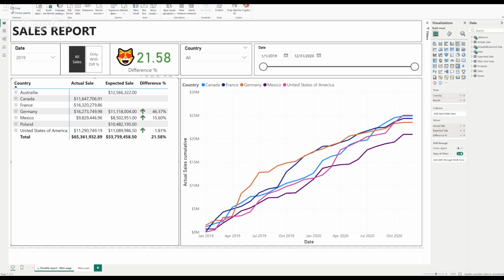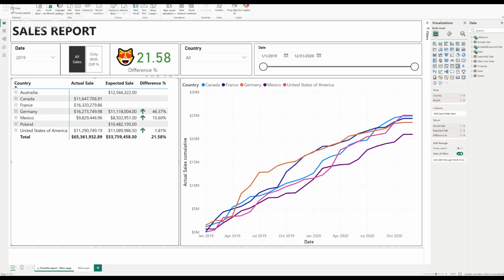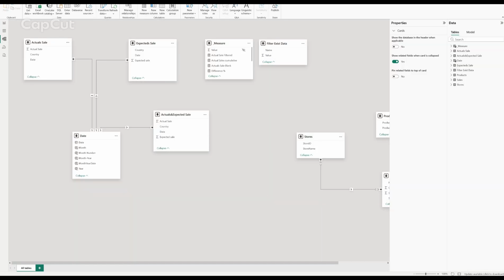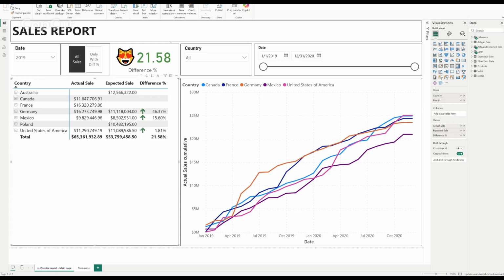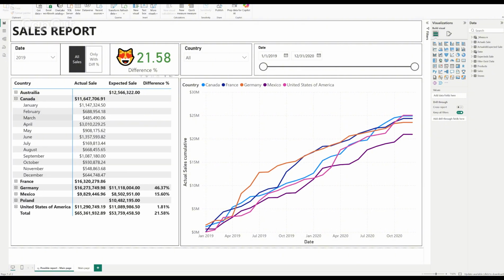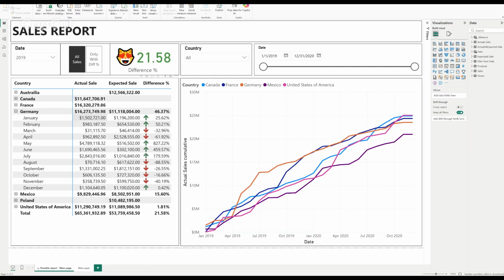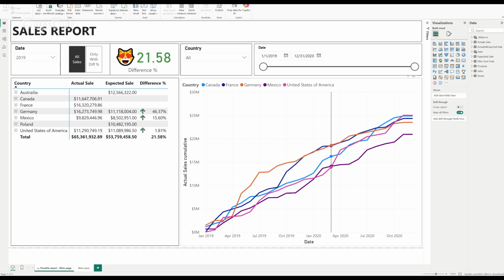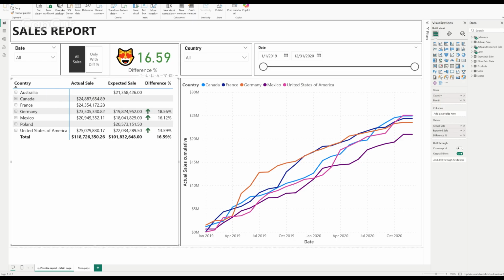Power BI for Beginners: Excel or Power BI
Welcome to my first Power BI video!

I have been working with Power BI for quite some time and have gained a lot of practical experience along the way. Now I’ve decided to share what I know and help others learn Power BI in a simple and practical way.

Thanks